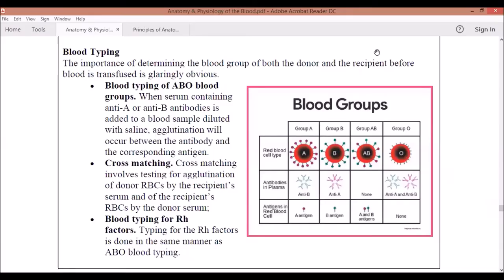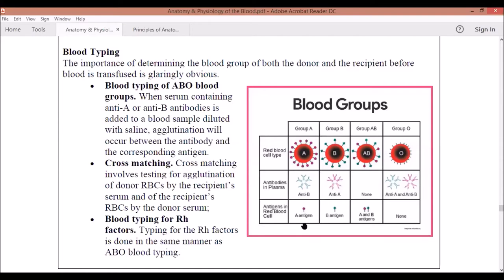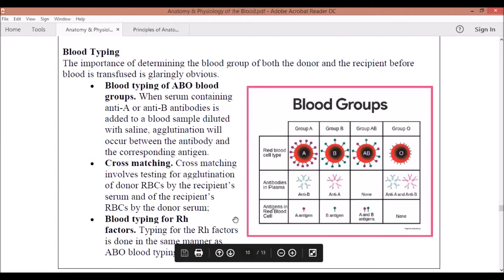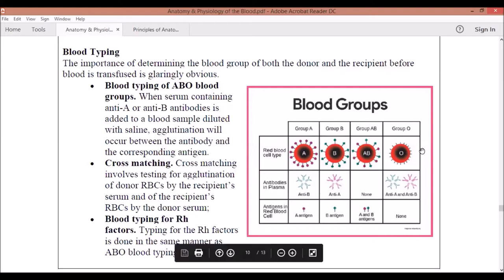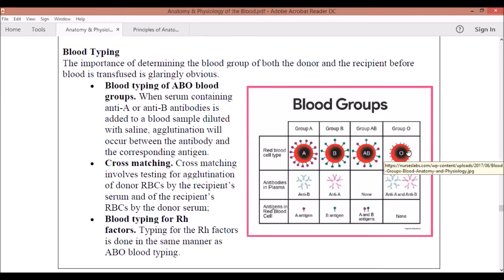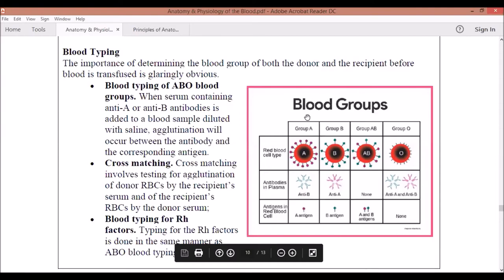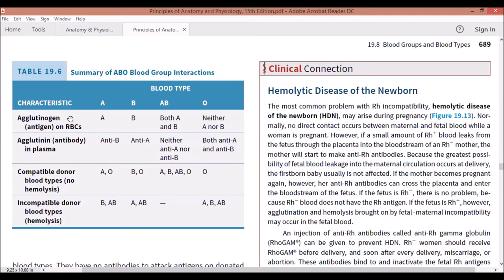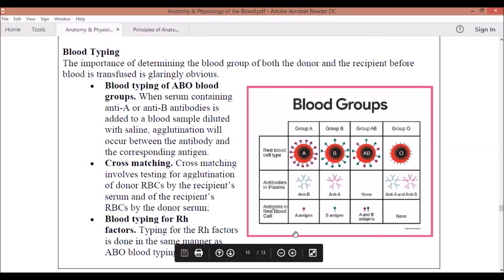Blood Groups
This is a short video on the blood cell lineages. The image in the video is obtained from Principles of Anatomy and Physiology 15th Edition by Tortora & Derrickson. This video lecture is intended for the Anatomy & Physiology modular classes of the BSN 1 Section 2 of Divine Word College of Bangued, Abra, Philippines.

Note:
Blood Type AB+ is the "Universal Recipient"
Blood Type O- is the "Universal Donor"
Read more on the RH blood group system